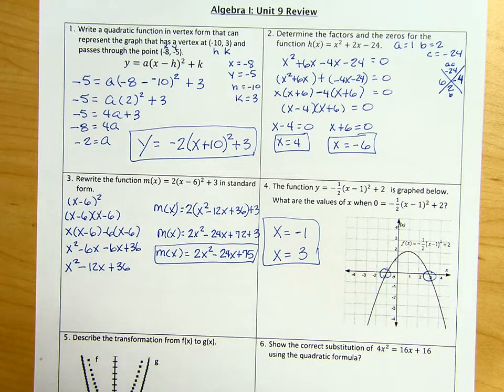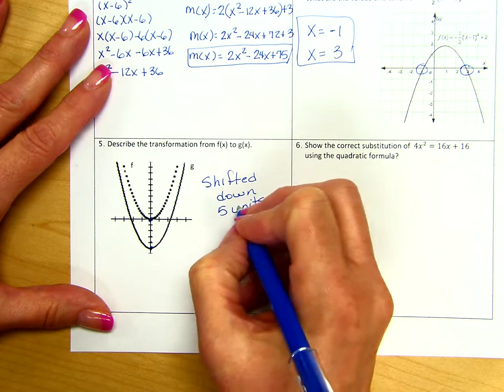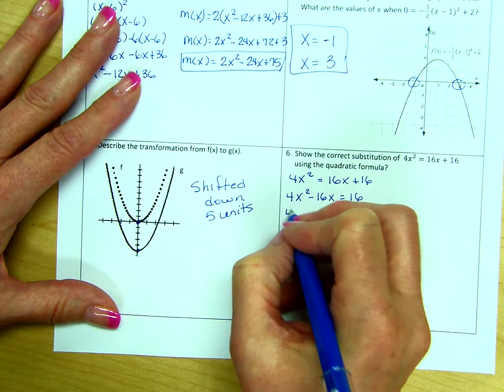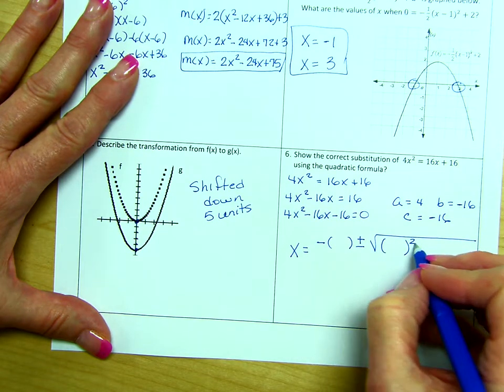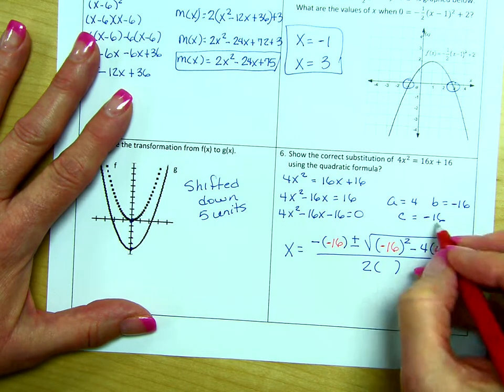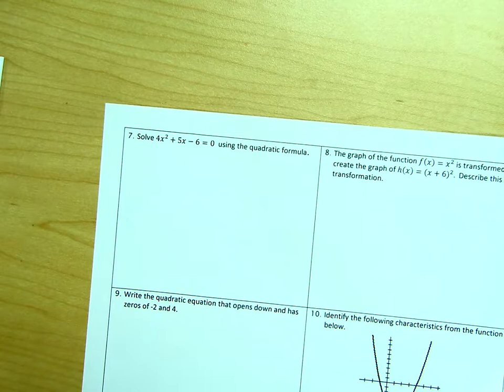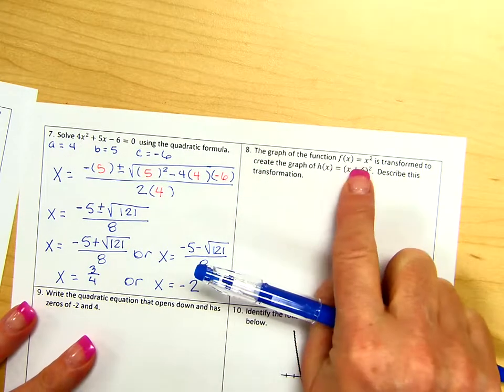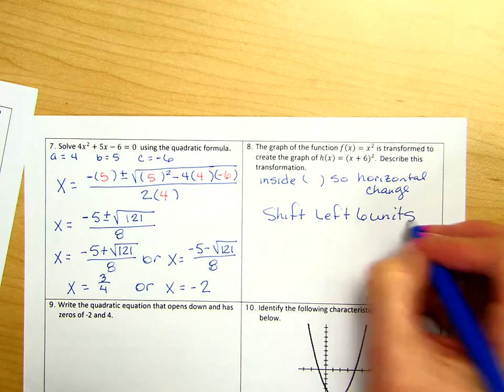2017 18 Unit 9 Test Review Part 2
Problems 5-8 on the Unit 9 Test Review